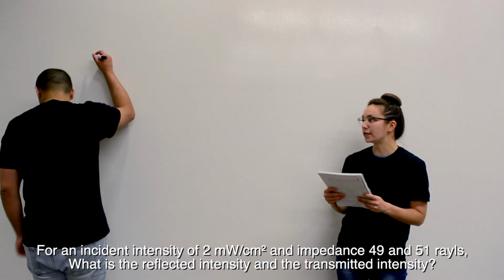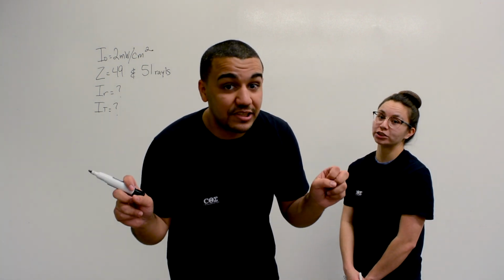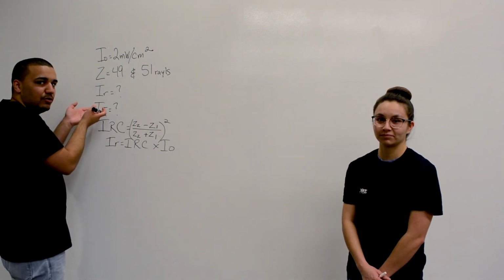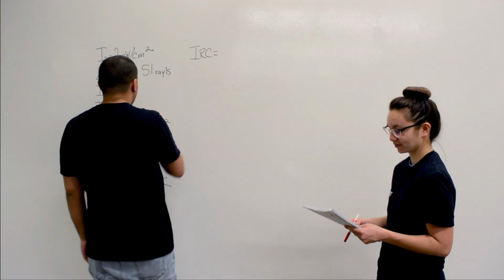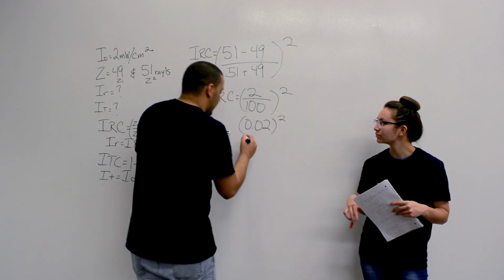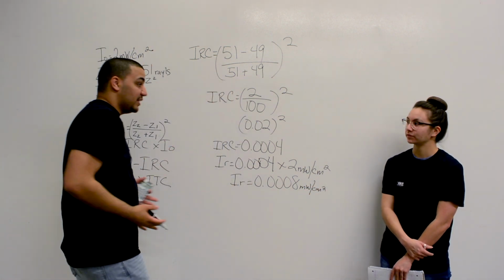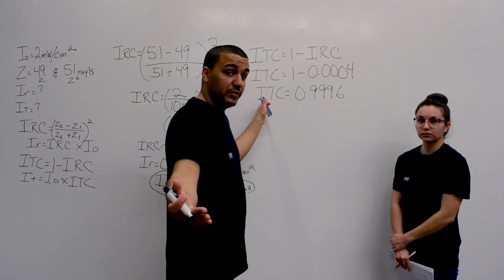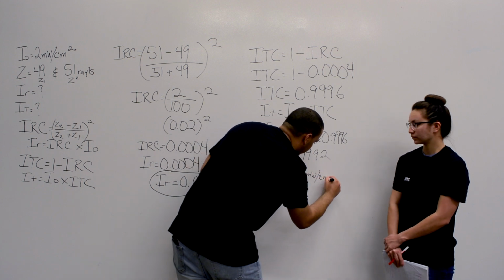Solving for Reflected & Transmitted Intensity (IRC & ITC) Sonography Physics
For an incident intensity of 2 mW/cm²  and impedance of 49 and 51 rayls, what is the reflected intensity & the transmitted intensity?

Skip to 4:15 for the start the problem,
everything prior to this is an explanation of the steps that will be taken to solve the problem.